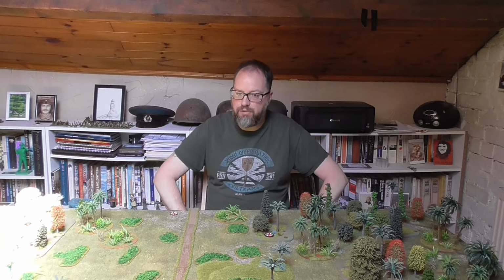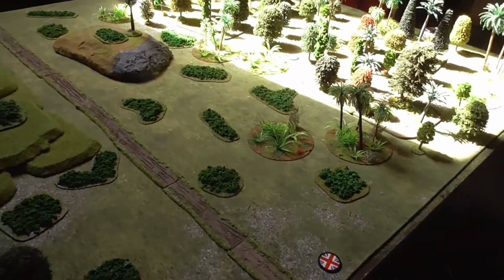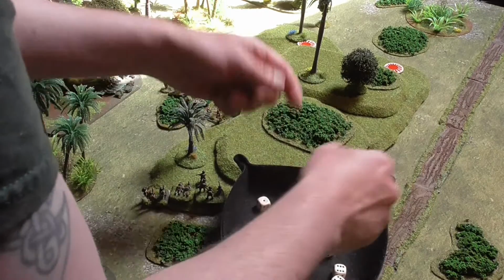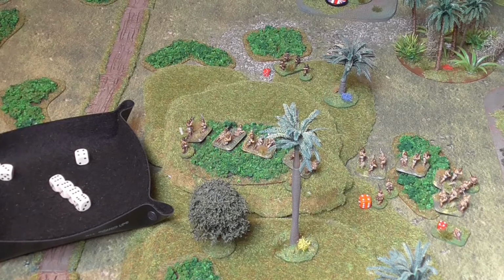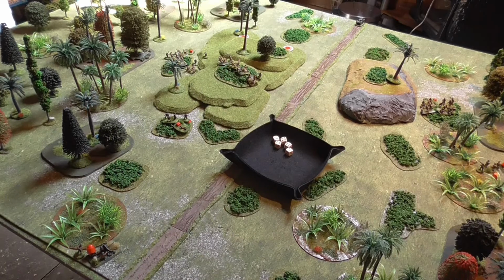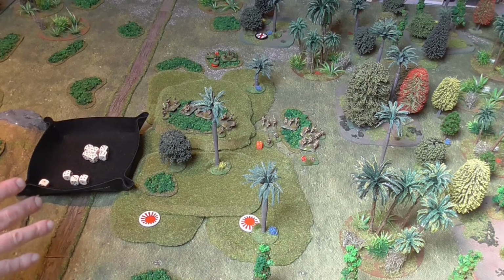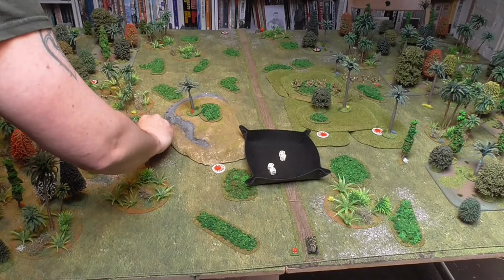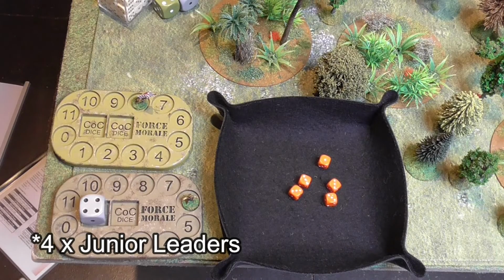Chain of Command: Malaya Pint-Sized Campaign, Scenario Two: The Patrol | Storm of Steel Wargaming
This is the second scenario of the Chain of Command pint-sized campaign Malaya 1942 which can be found in the Too Fat Lardies 2015 Christmas Special, using the At the Sharp End campaign rules.